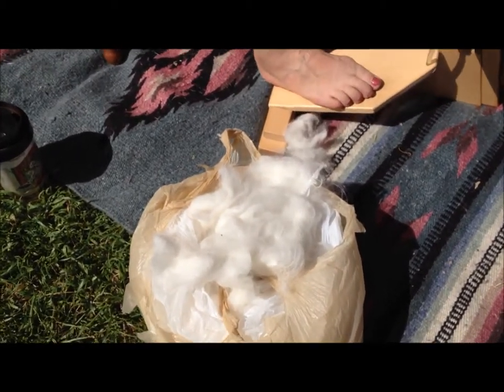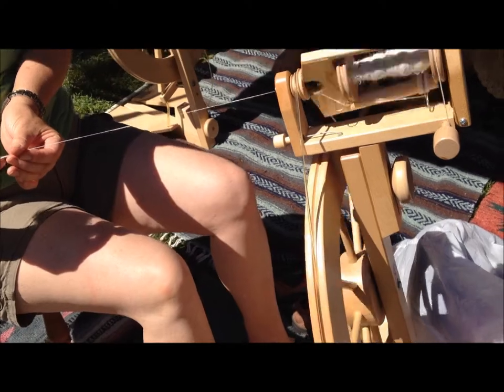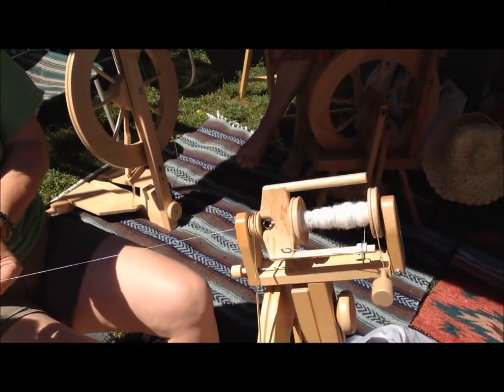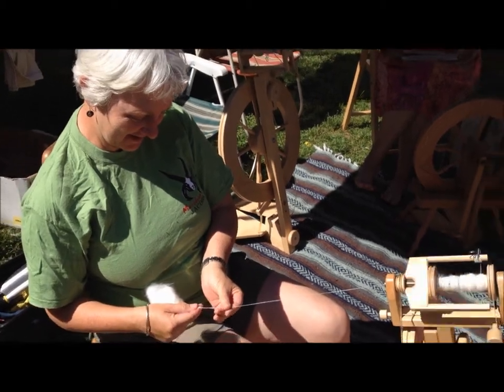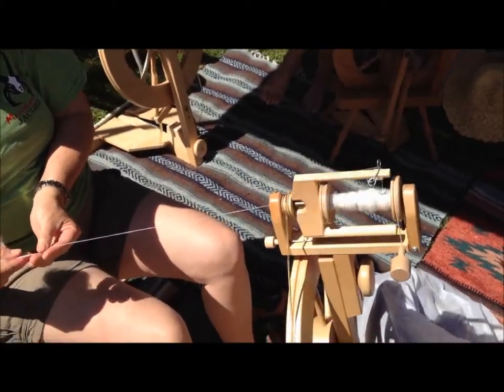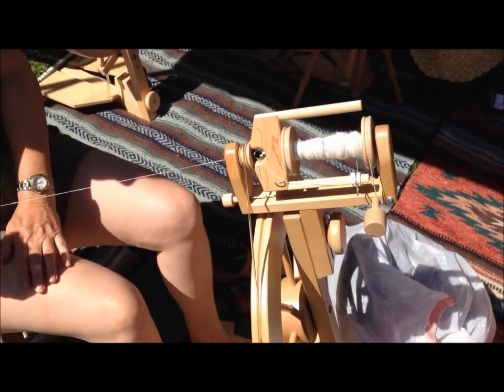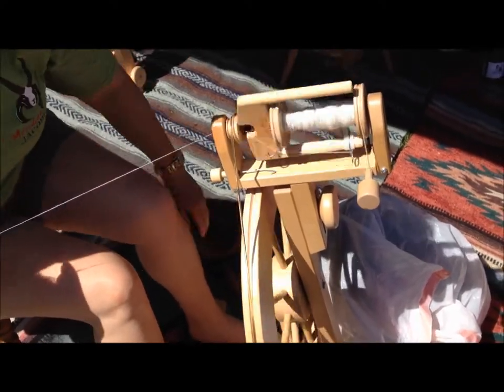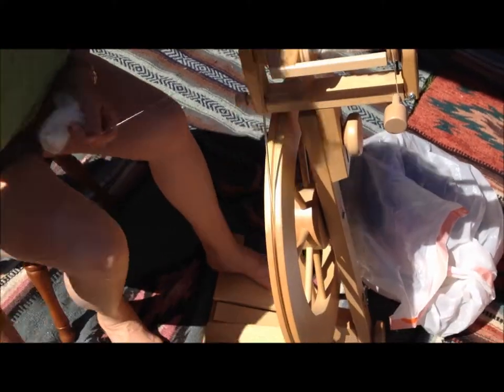Spinning dog fur into yarn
Spinning Samoan dog fur into yarn at the Whole Earth Festival 2013